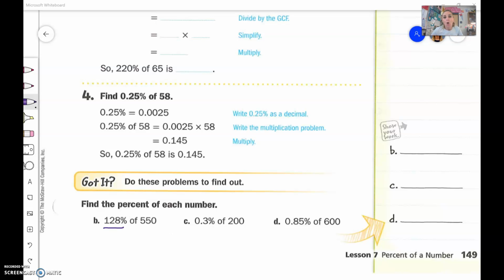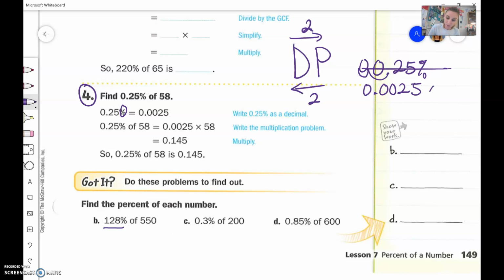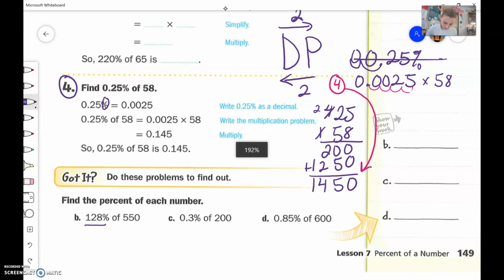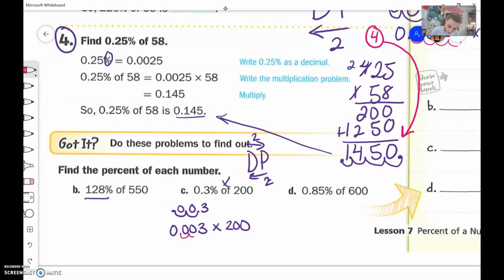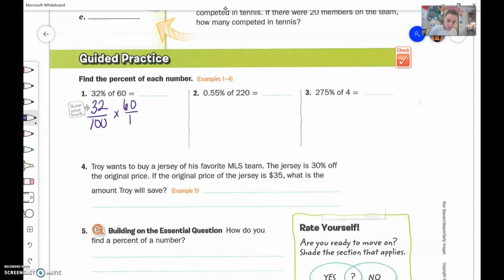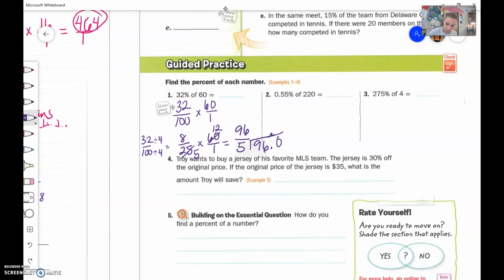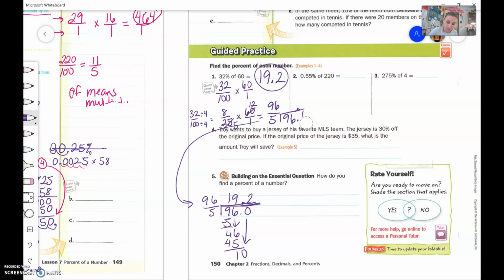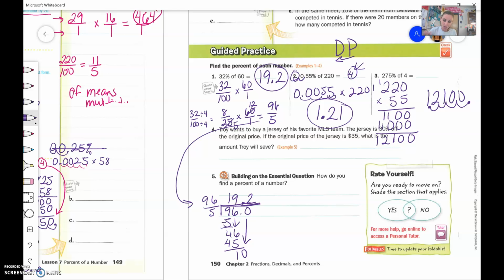Chapter 2 Lesson 7 Part 2